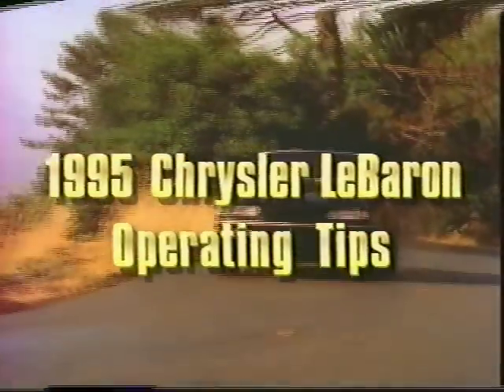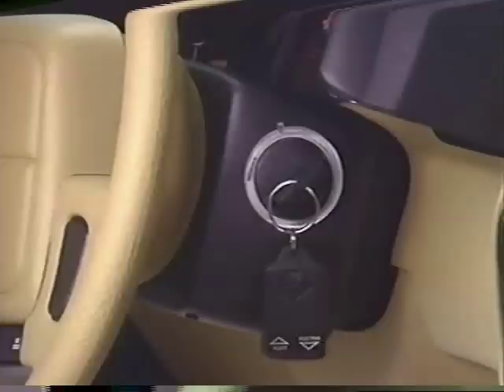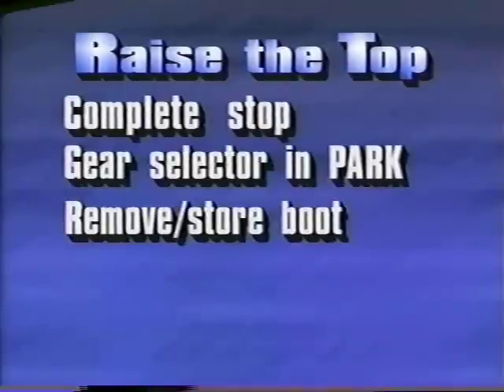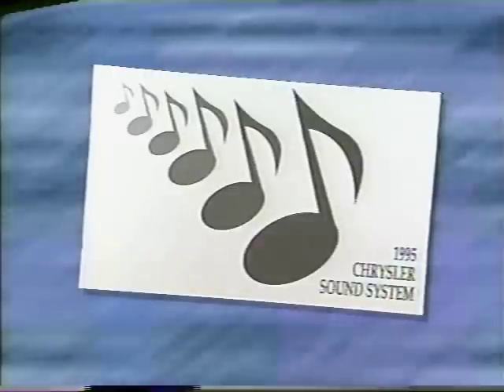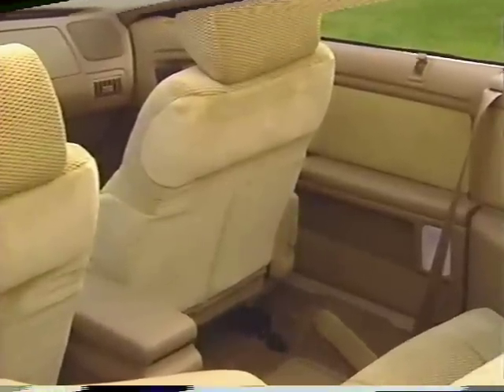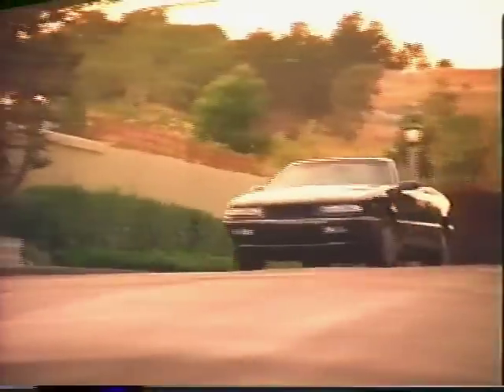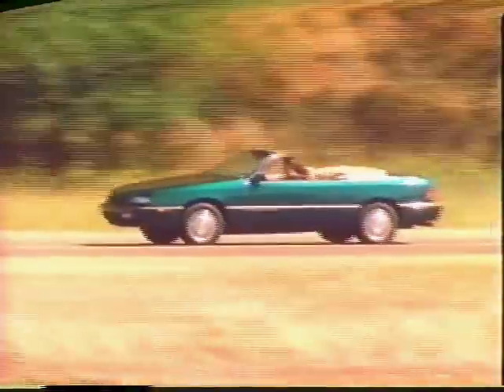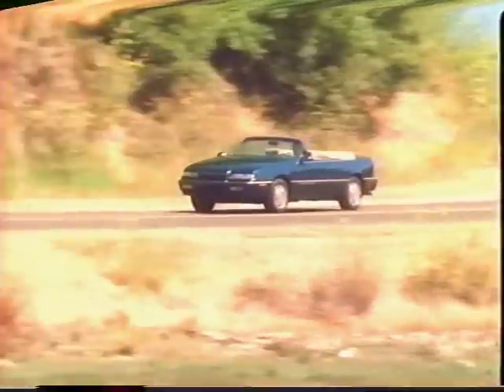1995 Chrysler LeBaron Convertible Operating Tips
The official Chrysler produced VHS cassette sold alongside this vehicle. 1995 was the last model year of the LeBaron Convertible, to be replaced in 1996 by the Sebring.